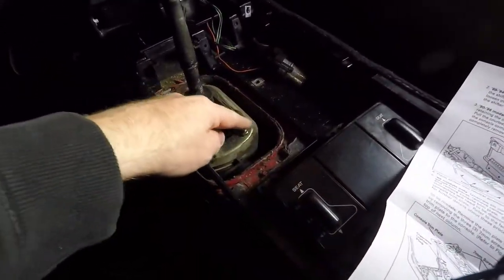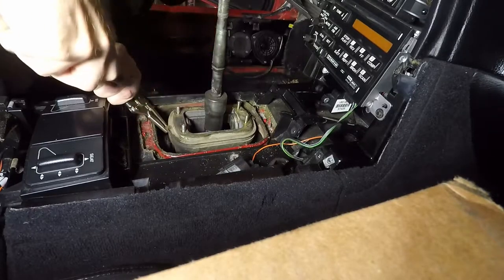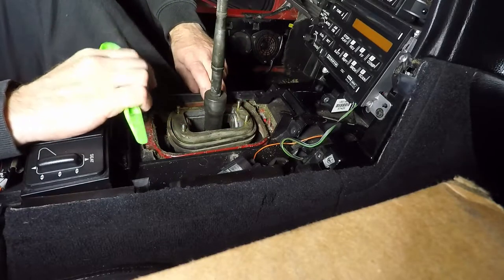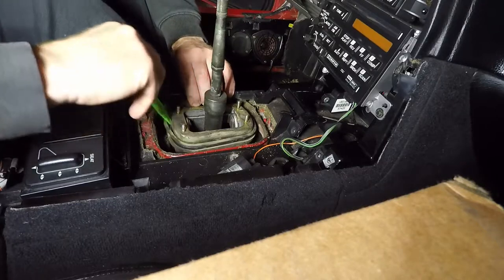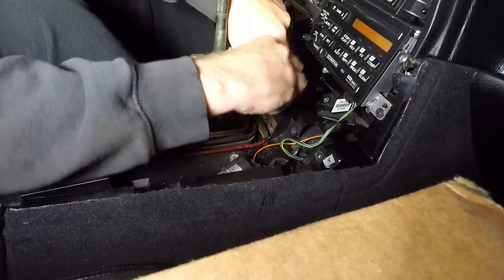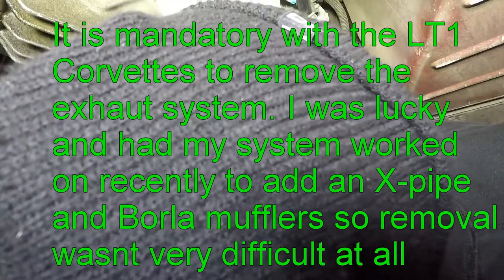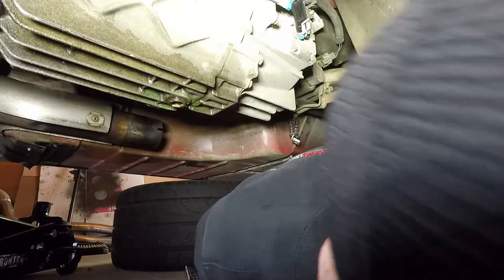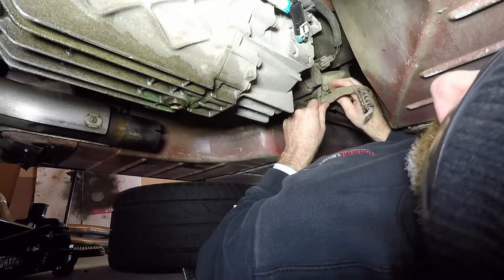Hurst install PART 2, Removing the shifter linkage, 1995 Corvette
PART 2 of the Hurst Short Throw Shift Kit Install. Quick video on how to remove the linkage and 7mm dowel pin.